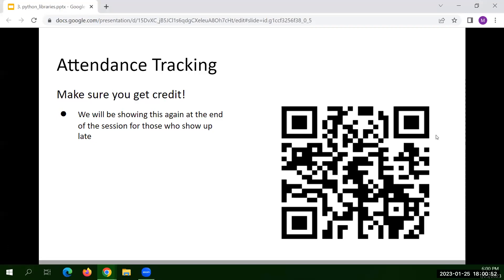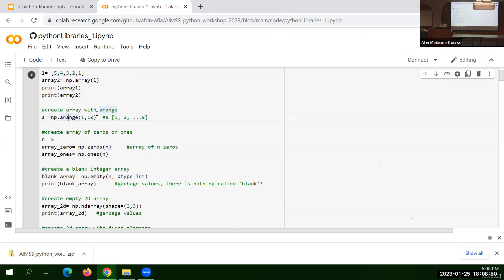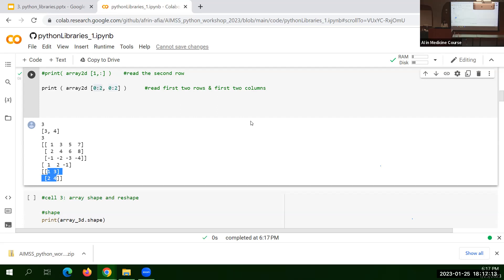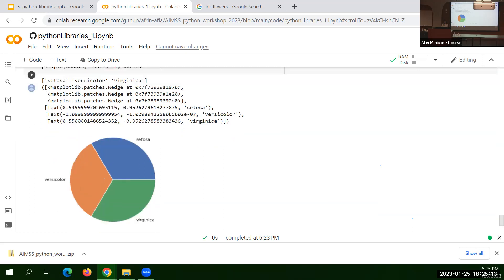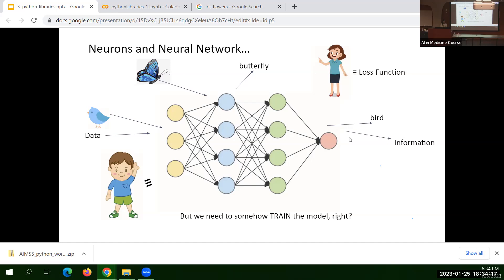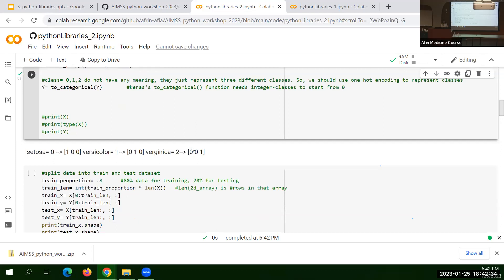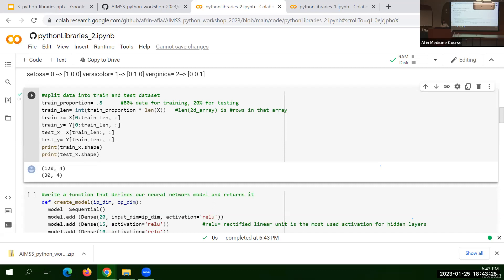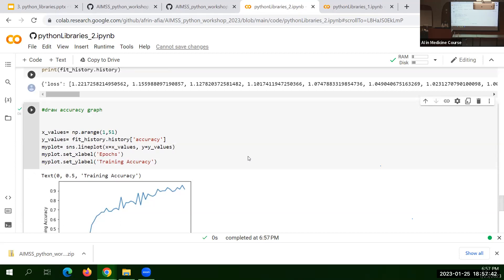A3. Reviewing Major Python Libraries Relevant to AI - Afia Afrin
Join Afia Afrin in this informative video as she reviews the major Python libraries relevant to artificial intelligence (AI). Explore the powerful libraries that enable AI practitioners to build robust and sophisticated AI models. Discover the functionalities and capabilities of popular libraries such as TensorFlow, PyTorch, Scikit-learn, and Keras. Gain insights into how these libraries simplify complex tasks like deep learning, natural language processing, and data manipulation. Follow along with practical demonstrations and examples to understand how to leverage these libraries effectively in your AI projects. Don't miss this opportunity to expand your knowledge of Python libraries and enhance your AI skills with Afia Afrin's expert guidance.